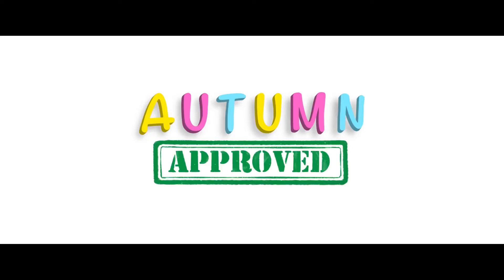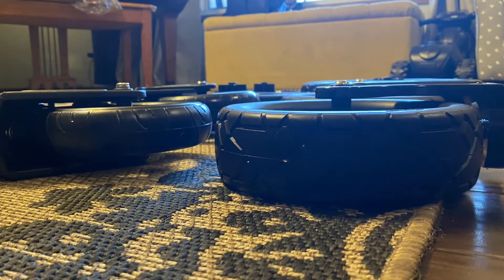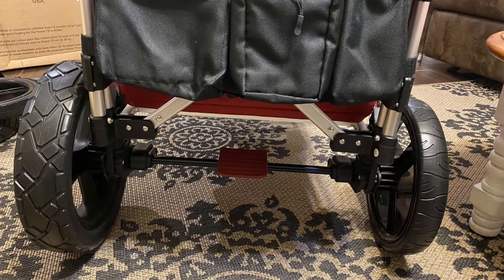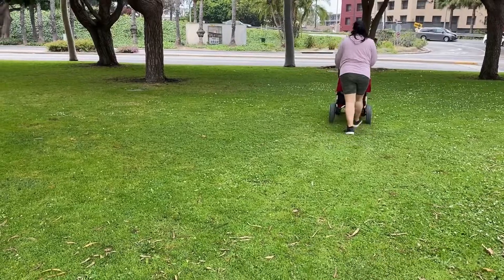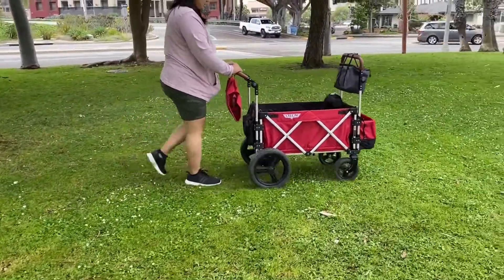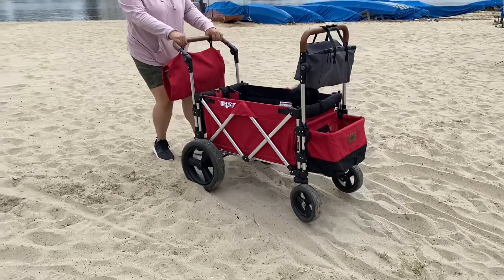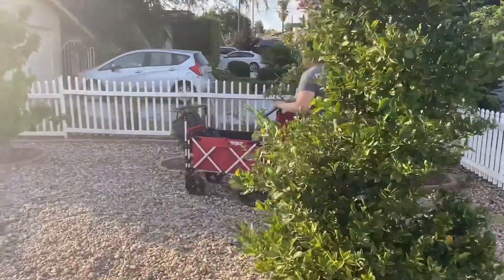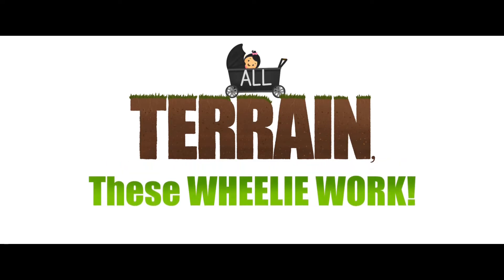Keenz 7s - All Terrain Wheels Review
Have a Keenz 7s and are wondering if the All Terrain Wheels are worth it? Hope this helps you decide!

This is not a sponsored video and all items purchased by me.

Arts/Graphics: @chubbu_artz
Producer: @temmeh.iii